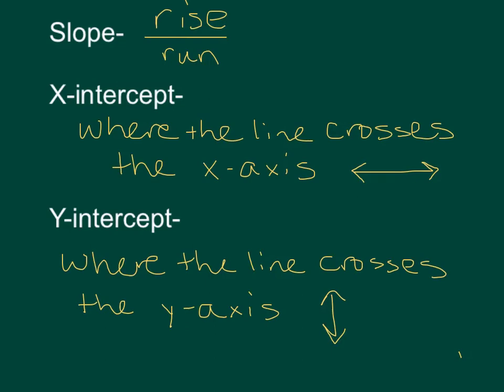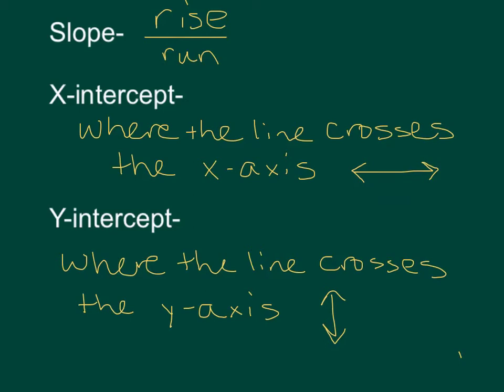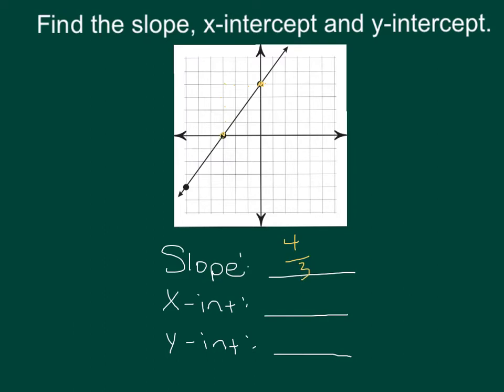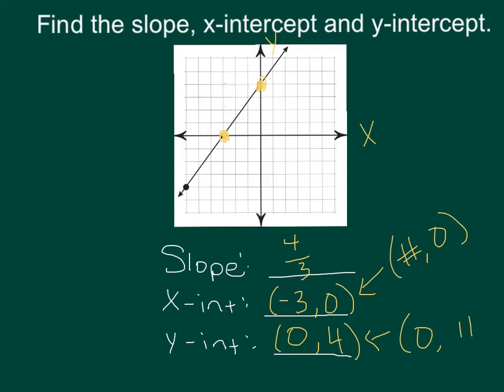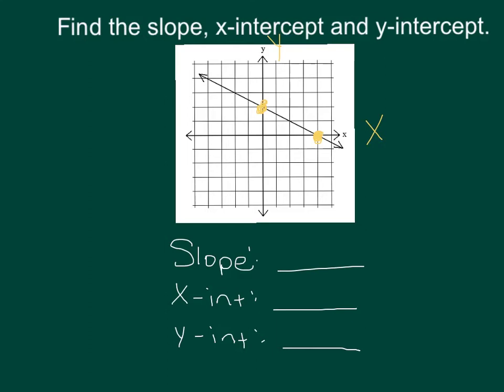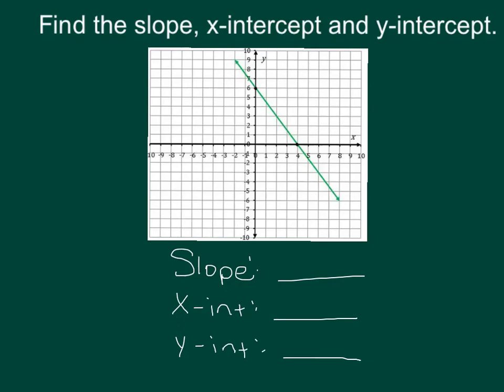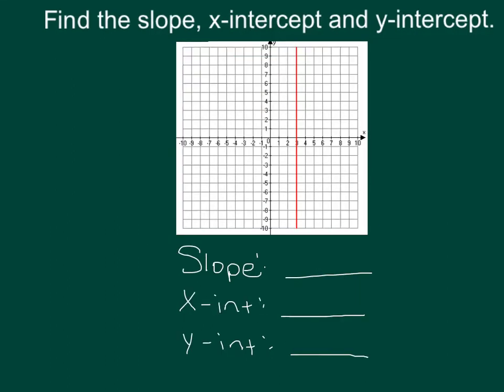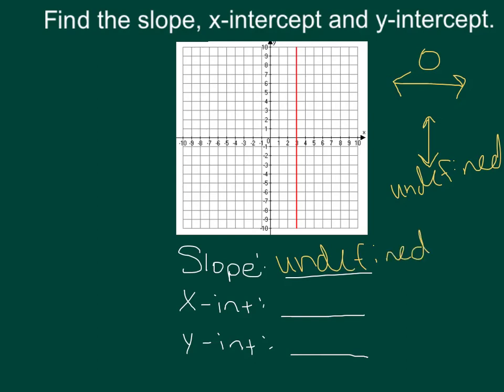Hoglund- U3F1 Day 3- Intercepts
U3F1 Day 3- Intercepts